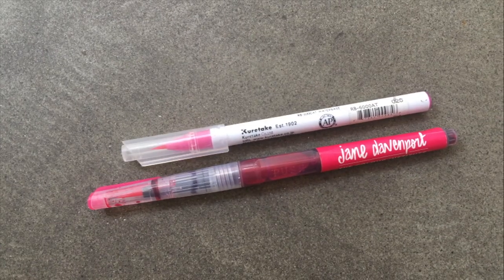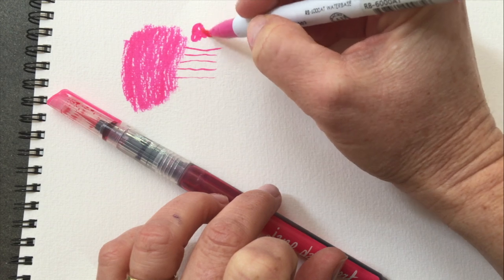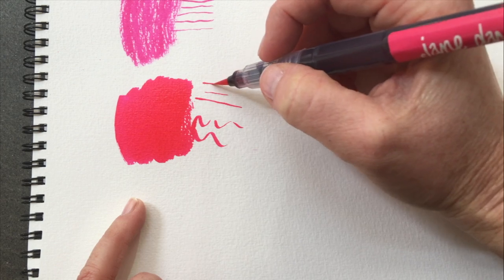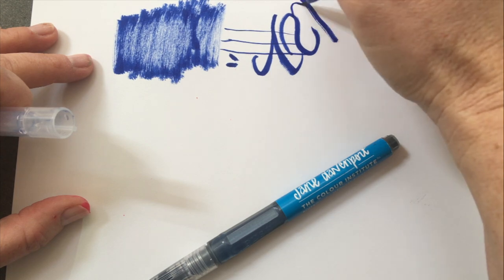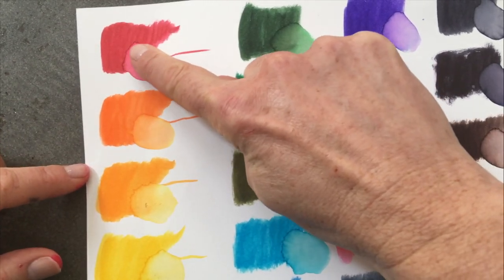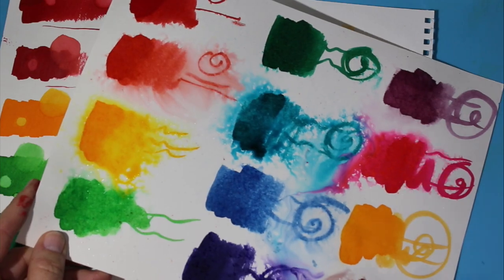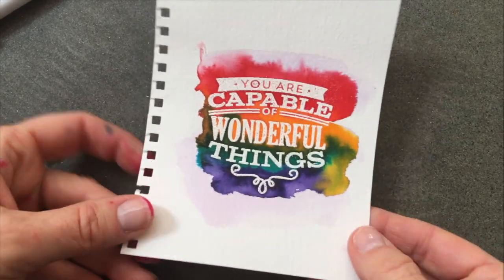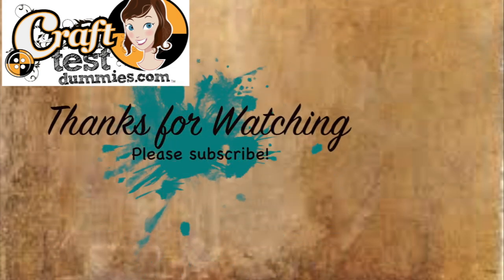Zig Markers VS Mermaid Markers!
After the Jane Davenport Mermaid Marker review, a lot of folks were wondering if they compared to a Zig Real Brush markers. The answer is- kind of! The Zigs and the Mermaids both have brush tips, but the Zigs are more like traditional markers- that is, ink is stored in felt in the barrel and wicks down through the bristles. The Mermaid marker is more like a water brush filled with watercolor dye and is more fluid and intense. Take a look and let me know which you prefer!
Handy Shopping Links:
Zig (aff)